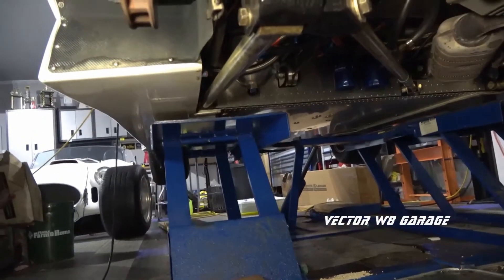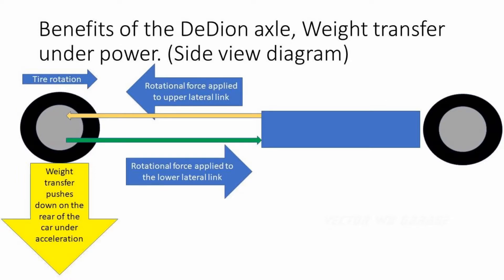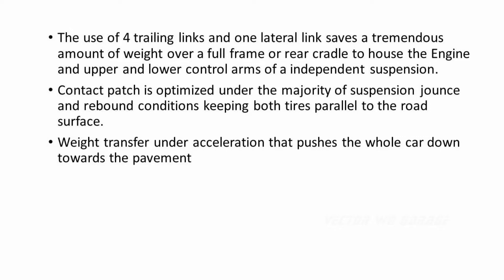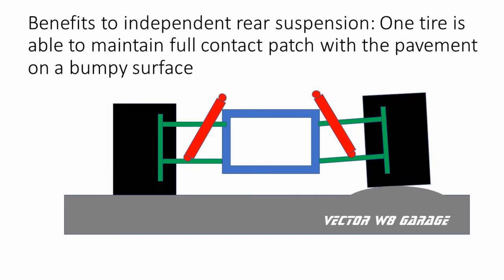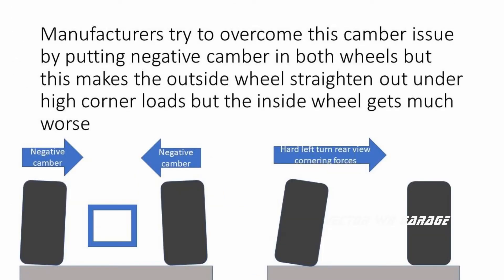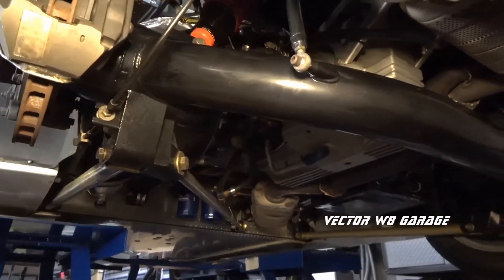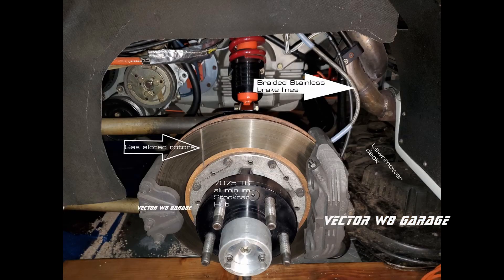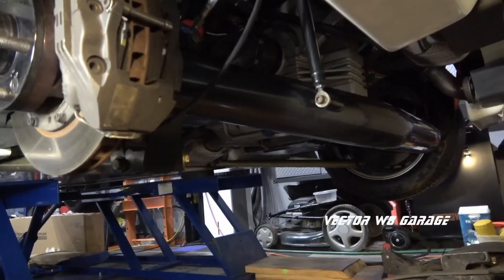Vector W8 Garage Episode 6 DeDion Rear Suspension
Rear suspension overview of the Vector W8